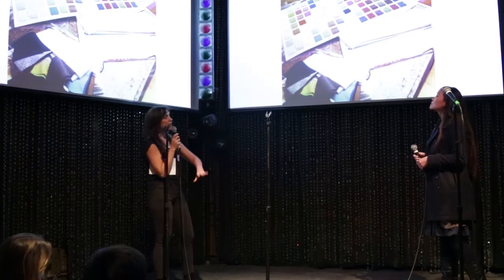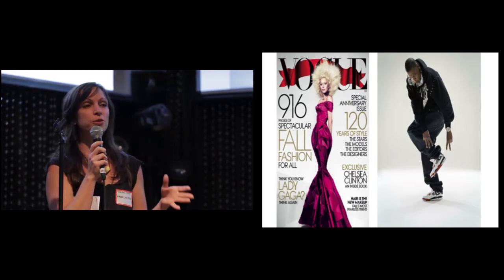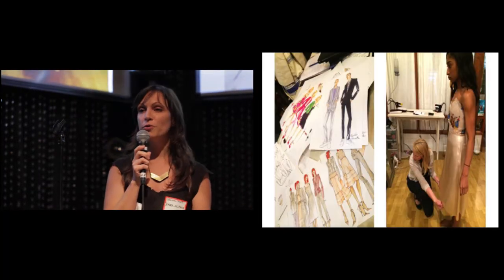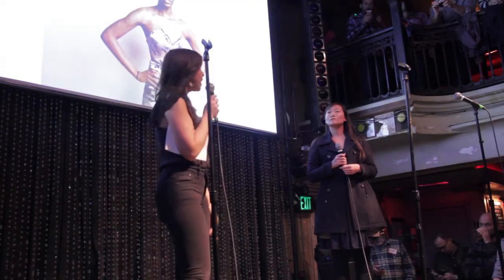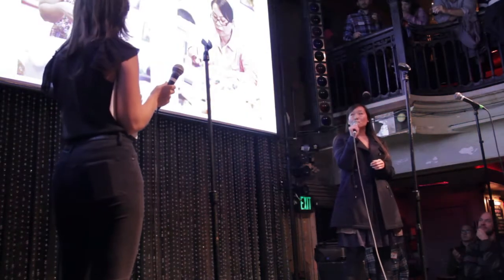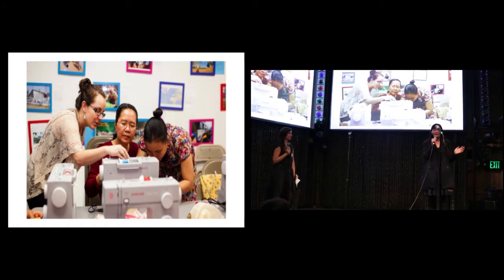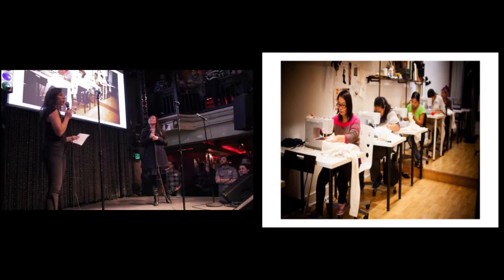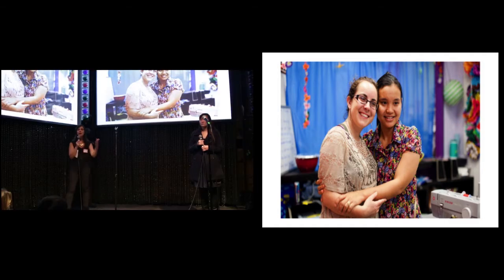Ignite Philly 14: Rachel Ford & Jessica Lee - MADE & Refugee Women's Textile Initiative (RWTI)